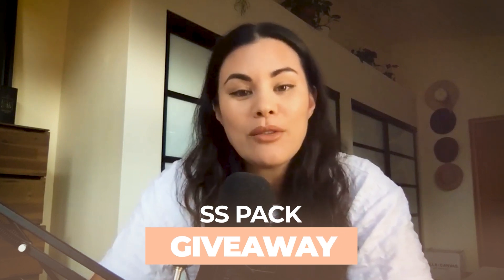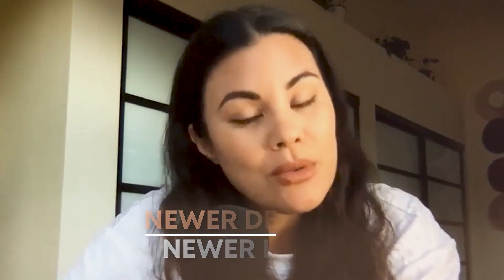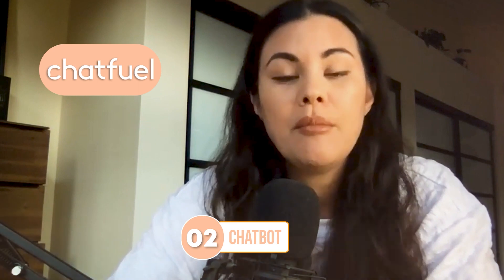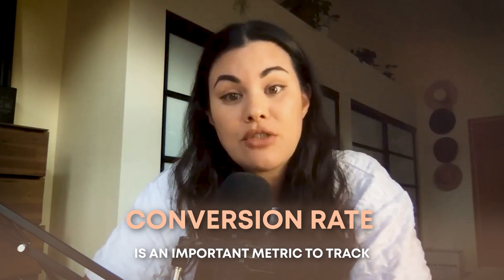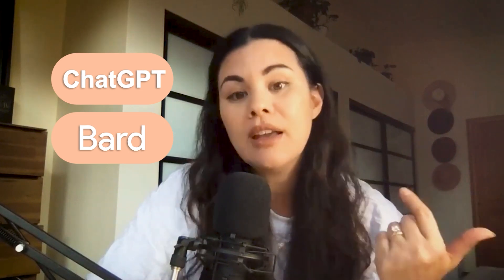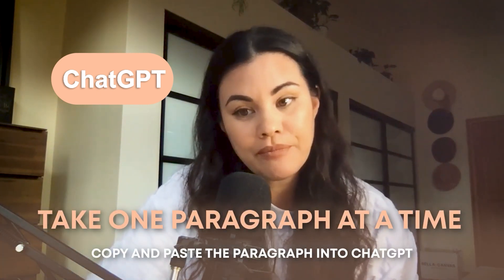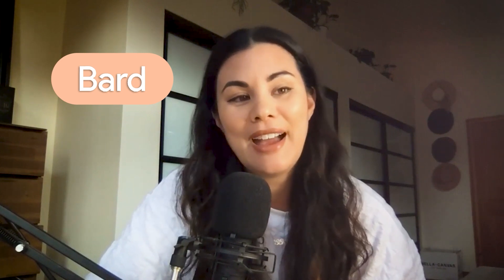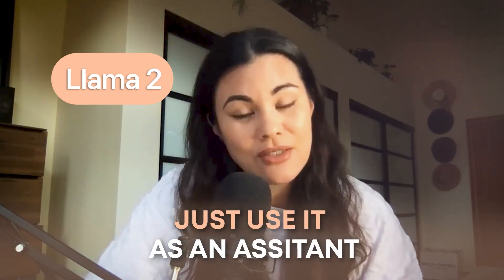5 AI Tools That Every Salon Should Use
The beauty industry is constantly evolving, and artificial intelligence (AI) is one of the latest trends to have a major impact on the way salons operate. AI-powered tools can help salons save time and money, provide better customer service, and increase efficiency. Founder Ambrosia Carey breaks down her favorite tools to use for her business.

✅ To learn how to market your business more, join the Waitlist

✅ We want to hear from you! Drop your Review & tell us what you want more of:

Key Take-aways:
1. Email Marketing to automate and personalize your client's experience. Try Flodesk at half-off
2. AI helps you bring in the right leads, improves conversions, and automated workflows to save you hours every week.
3. Set up 3 warming emails before sending a sales email for better conversions.
4. Utilize ChatBots; Chatfuel, Many Chat, and Drift are a few that help with answering FAQ’s or selling products.
5. Google Analytics: Create reports to summarize traffic sources, conversion rates, bounce rates, session duration, and keywords.
6. ChatGPT, Bard, and Llama 2 are the 3 open source models you should try.
7. ChatGPT can learn what your preferences and voice are. Use it as a virtual assistant to help you organize, write up emails, or even policies.
8. Bard gives you options and a list of examples when looking for information or inspiration.
9. Llama 2 is run by Meta and partnered with Microsoft; offering options such as writing code, creating websites, and tracking metrics.